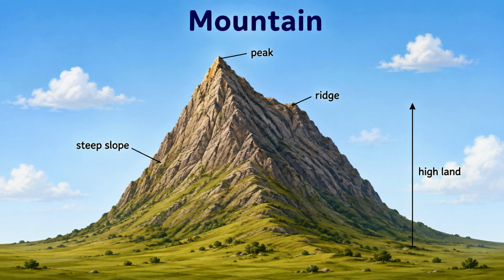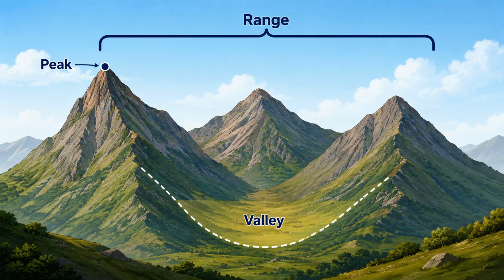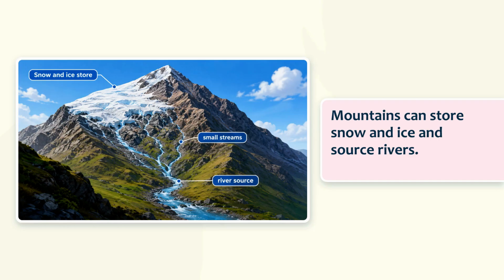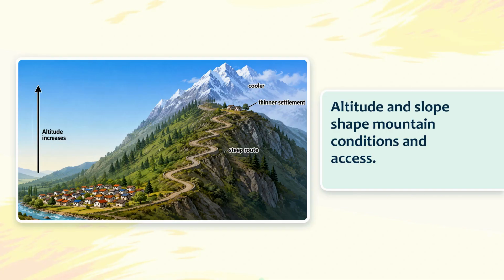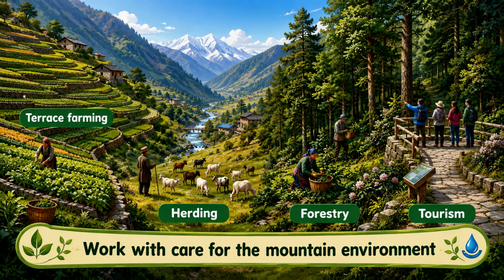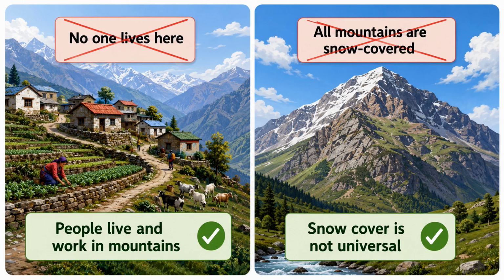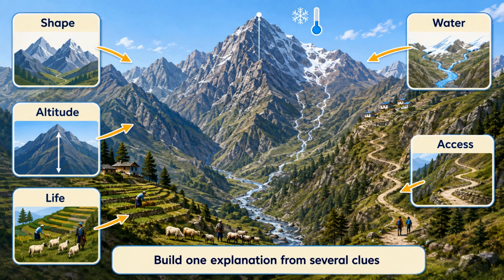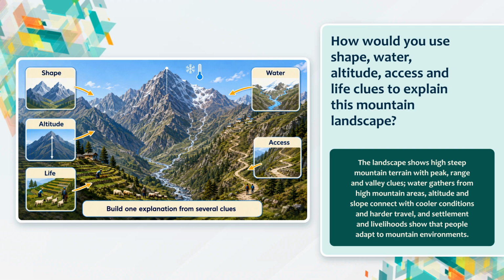Mountains and Mountain Life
QUICK REVIEW

• What visible features describe a mountain?
  A mountain is high land with steep slopes and peaks or ridges.

• How are a peak, a range and a valley different?
  A peak is a high point, a range is a connected chain or group of mountains, and a valley is lower land between higher sides.

• Why are mountains described as stores of snow and ice and sources of many rivers?
  Mountains can hold snow and ice high up, and water from mountain areas can descend in smaller flows that join into river beginnings.

• What does altitude mean, and how can altitude and slope affect mountain life?
  Altitude means height above sea level. Higher altitude is generally cooler, while steep slopes can make transport harder and help explain thinner settlement.

• What is terrace farming?
  Terrace farming is farming on step-like fields made across a slope.

• Which livelihoods can be found in mountain areas?
  Examples include terrace farming, herding, forestry and tourism, carried out with care for the mountain environment.

• How can we correct the ideas that no one lives in mountains and that all mountains are snow-covered?
  Mountain settlements and livelihoods show that people can live there, while exposed mountain surfaces show that snow cover is not universal.

LONG-ANSWER QUESTIONS

1. Explain how mountain terrain can be identified and described using mountain, peak, range and valley.

Answer:
A mountain is high land with steep slopes and peaks or ridges. It is best identified by using several clues together rather than looking only at height. Elevation, slope and the shape of the upper land all help us read the terrain.
A peak is one high point of a mountain. A range is a connected chain or group of mountains. A valley is lower land between higher sides. These terms help us describe different parts and scales of mountain terrain.
Mountain-shape terms:
- Mountain — High land with steep slopes and peaks or ridges
- Peak — A high point of a mountain
- Range — A connected chain or group of mountains
- Valley — Lower land between higher sides

2. Explain how mountain height and slope connect with water, temperature, transport and settlement.

Answer:
Mountains can store snow and ice high on their slopes, and water from mountain areas can move downward in smaller flows that join. This helps explain why mountains are sources of many rivers. Snow is not required on every mountain, and the image deliberately shows exposed mountain surface as well.
Altitude means height above sea level. Higher altitude is generally linked with cooler conditions. Steep slopes can make routes more difficult because direct travel is harder, and settlement can therefore be thinner in difficult mountain terrain. These are broad patterns, not rules that every mountain place follows in exactly the same way.

3. Describe how people live and work in mountain areas and why environmental care matters.

Answer:
People do live and work in mountain areas. Livelihoods can include terrace farming, herding, forestry and tourism. Terrace farming uses step-like fields across a slope, while the other livelihoods use suitable grazing land, forests, paths and visitor places.
Environmental care matters because these livelihoods depend on the mountain landscape. Using forests, paths, slopes and other local resources responsibly helps keep work and environmental protection connected. Mountain life therefore involves adaptation to local conditions rather than complete absence of people.
Examples of mountain livelihoods:
- Terrace farming on step-like fields
- Herding animals on suitable mountain ground
- Forestry linked with careful use
- Tourism managed with environmental care